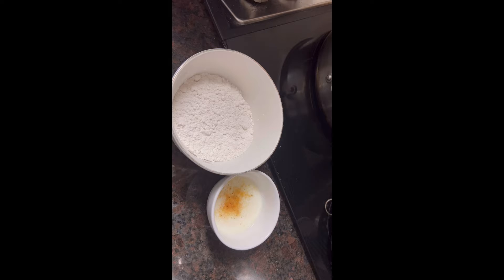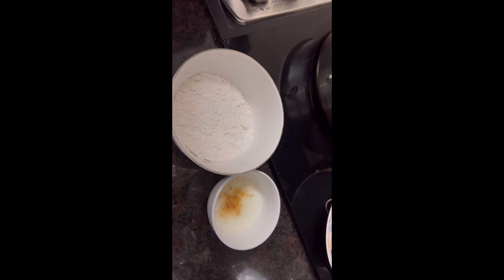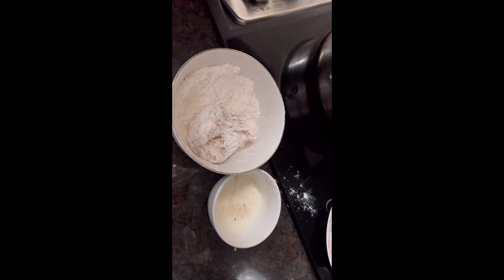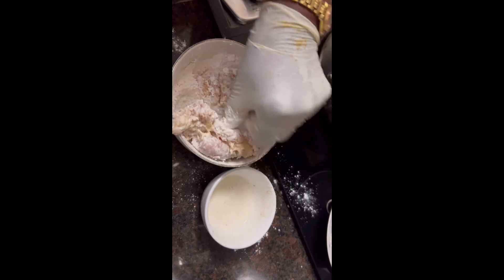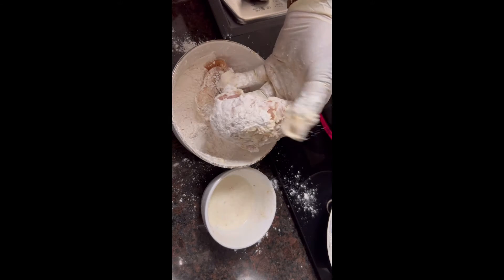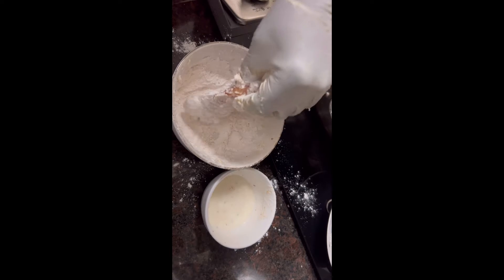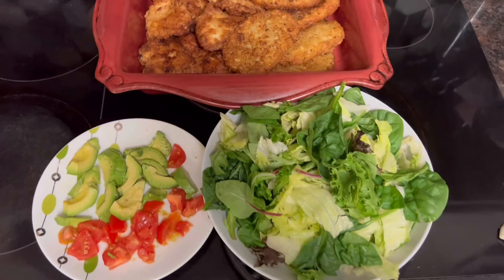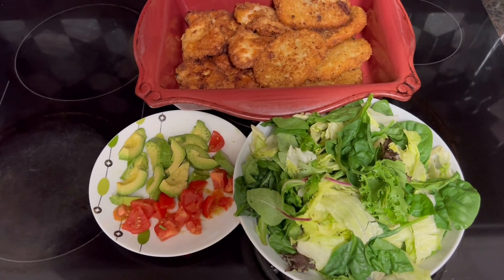Buttermilk Fried Chicken Breast, Hash Round Flats & Salad!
How to cook Buttermilk battered Chicken 🐔Breast Golden Hash Rounds and a cool green Salad!   comeonin! Blessings Pray Without Ceasing!@